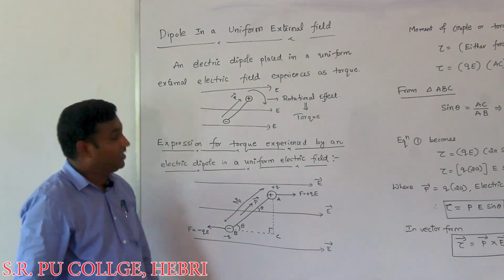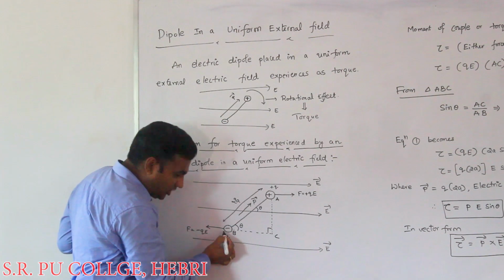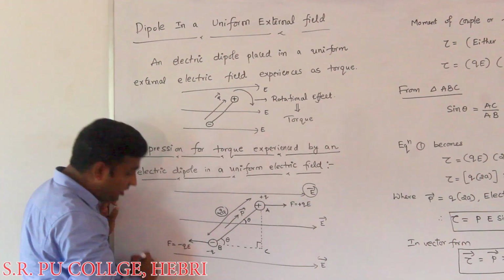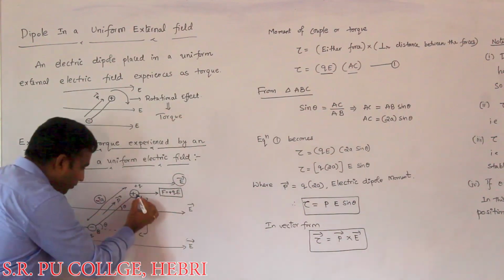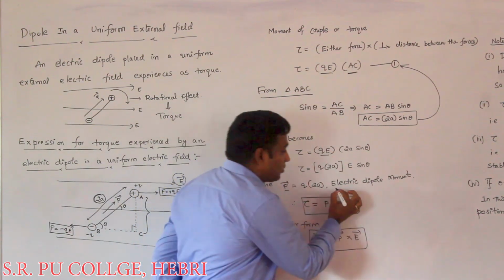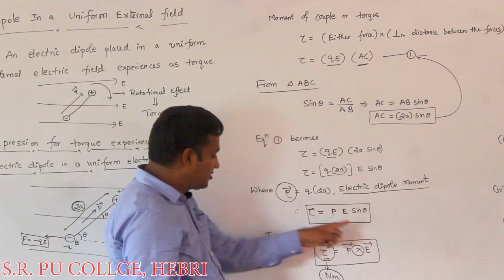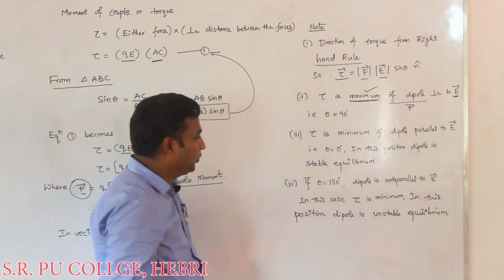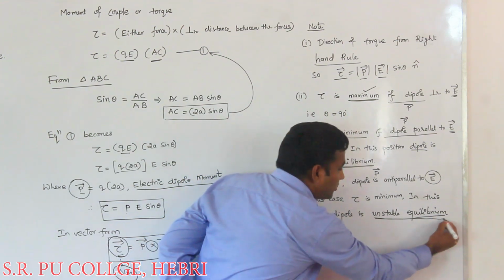II PUC PHYSICS- ELECTRIC CHARGES AND FIELD By Mr.Prashnath Lecturer in Physics part-4